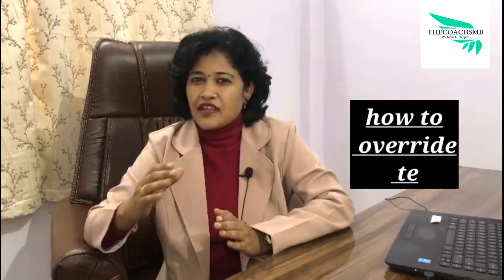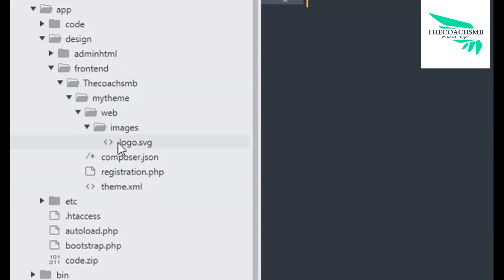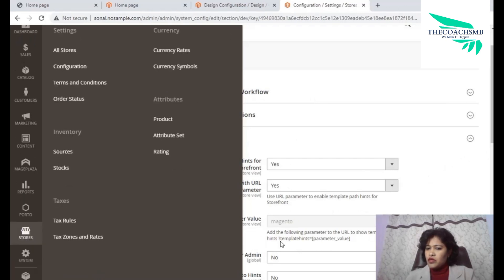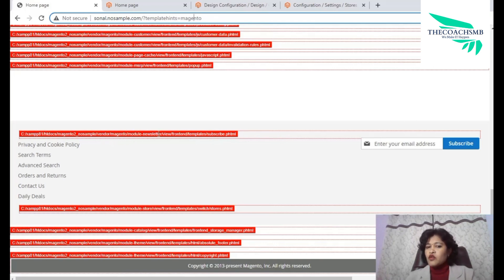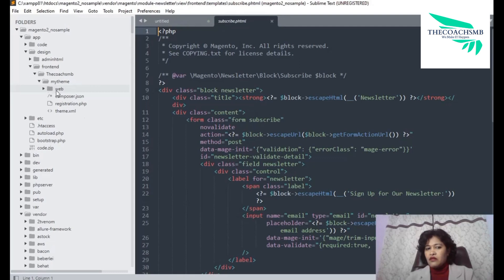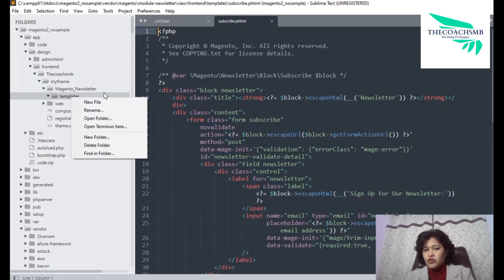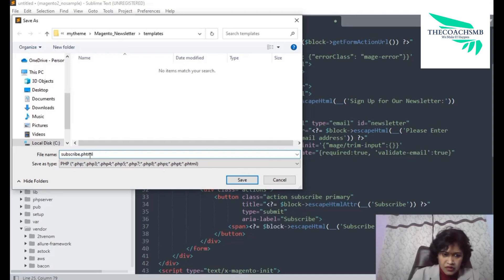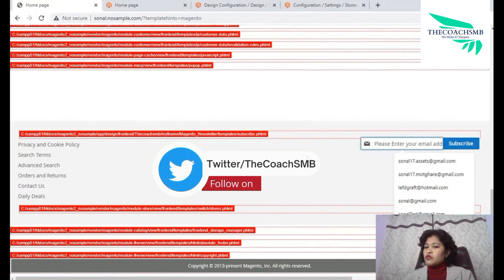How to override template file in theme magento2 | Override Template File in Design in Magento2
1. Magento2 Custom Module Development
3. Learn PHP All practical step by step

Expertise and Ready To Work for-
Magento, Wordpress, Shopify Websites and SEO of the Website.

Magento2 Tutorials